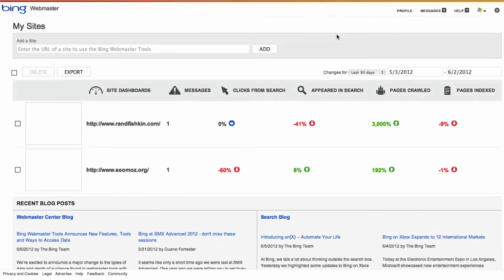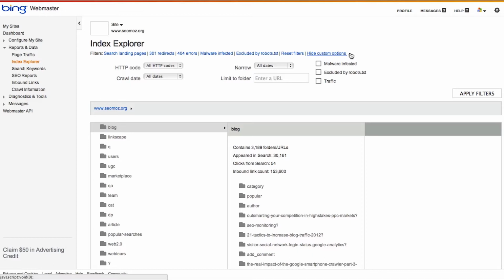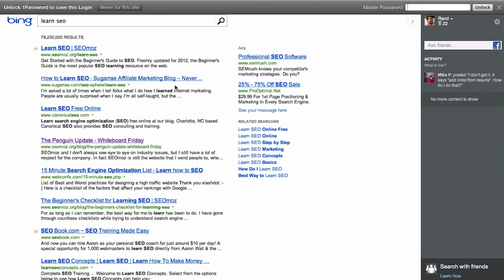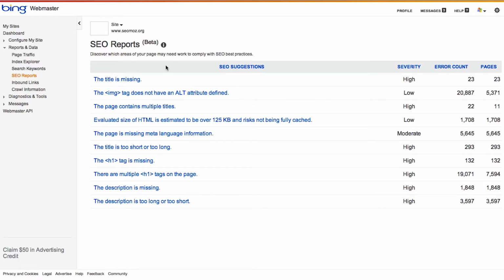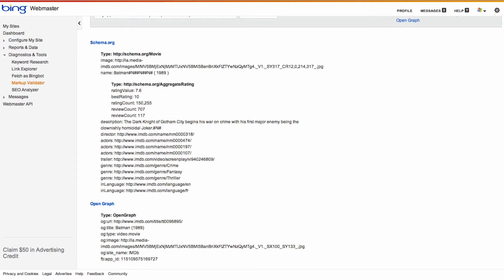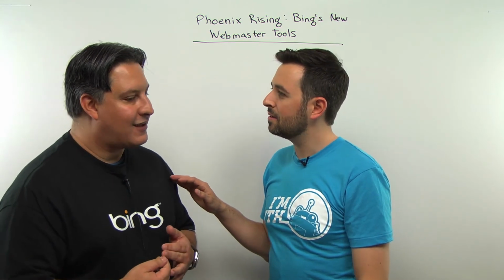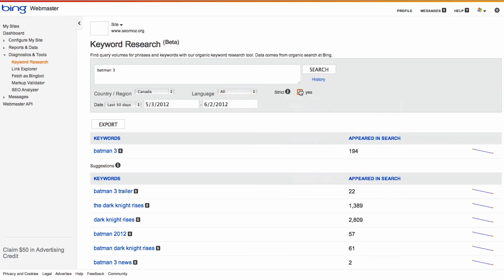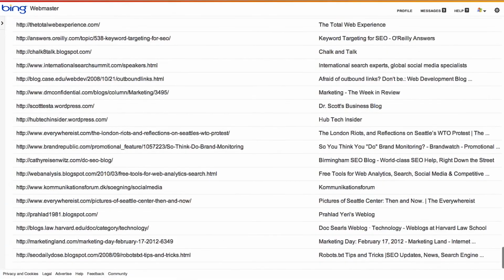Phoenix Rising: Bing's New Webmaster Tools - Whiteboard Friday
In this week's Whiteboard Friday, Bing's very own Duane Forrester will be joining us in the Moz studio to personally walk us through the newly released Bing Webmaster Tools.

Feel free to join the conversation in the comments section of the original blog post!